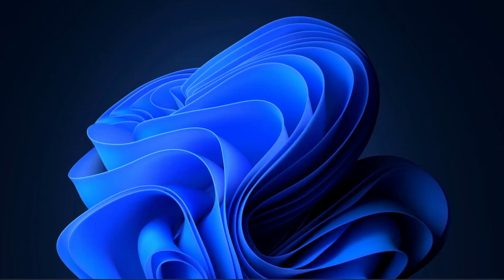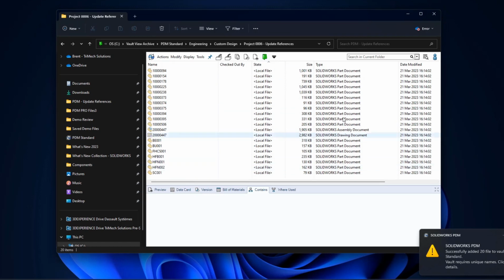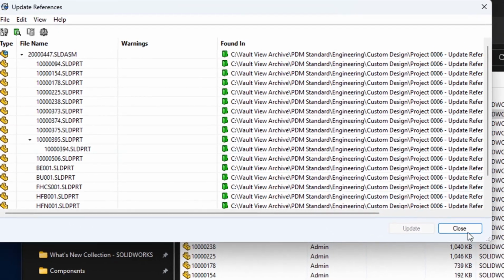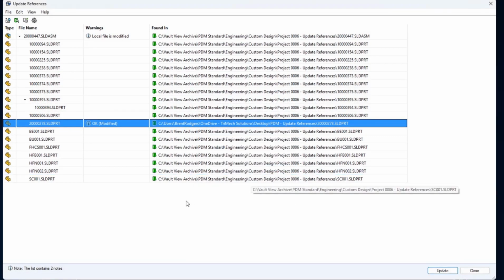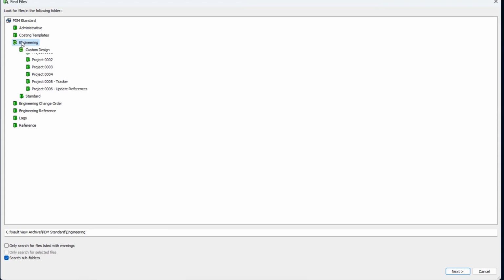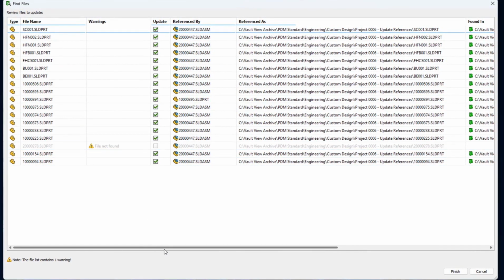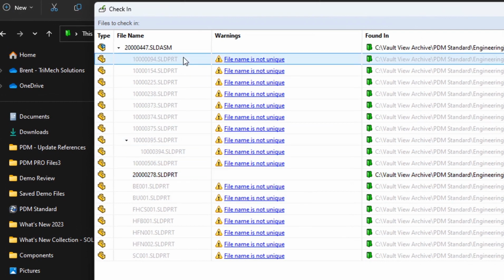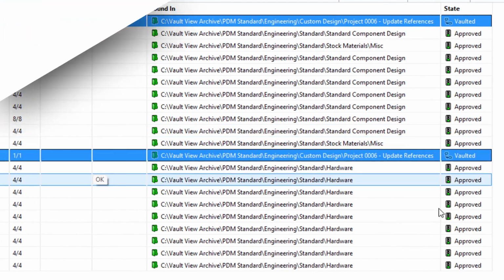How to Repair Broken References and Update References When Importing Into Your PDM Vault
Learn about the PDM tool, Update References, to help you stay organized, delete duplicates and keep all of your references in check.